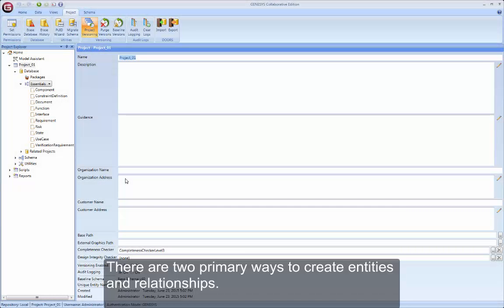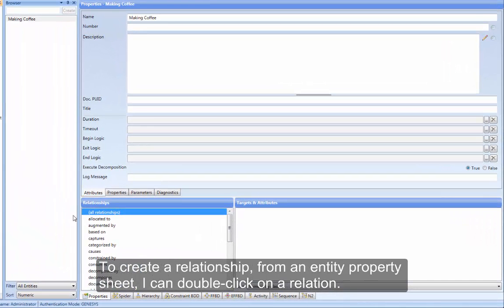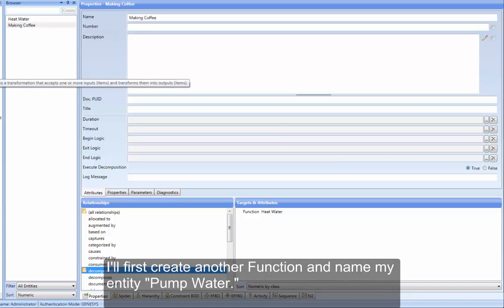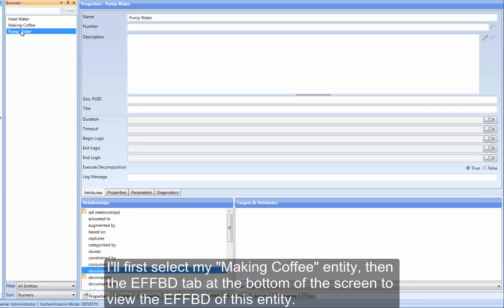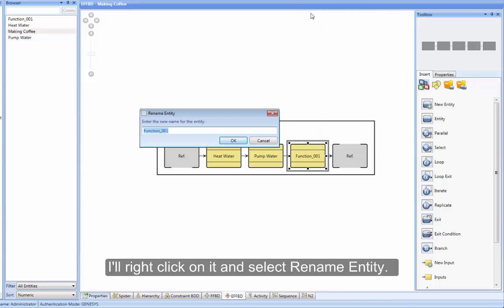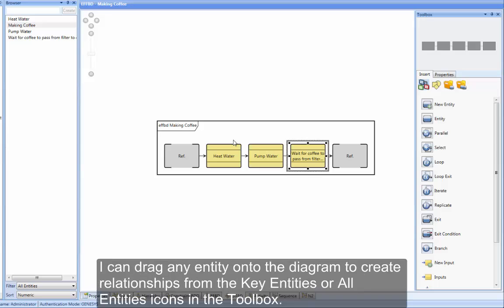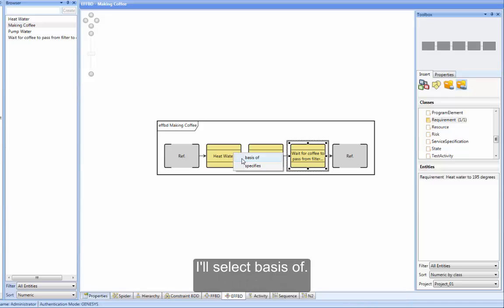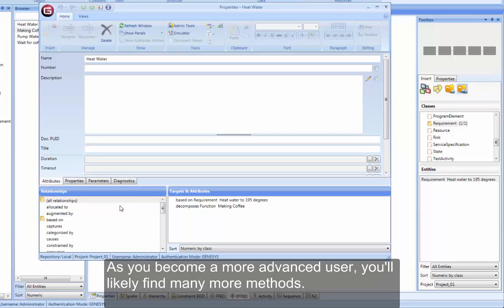Getting Started with GENESYS: Creating entities and relationships